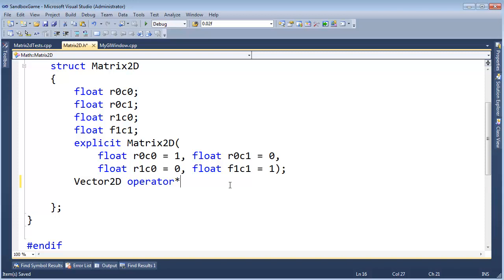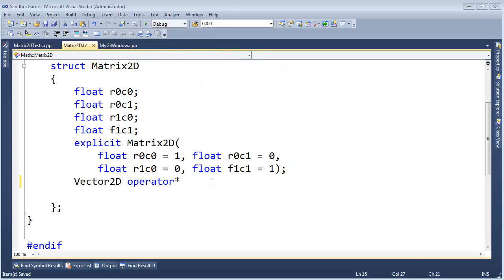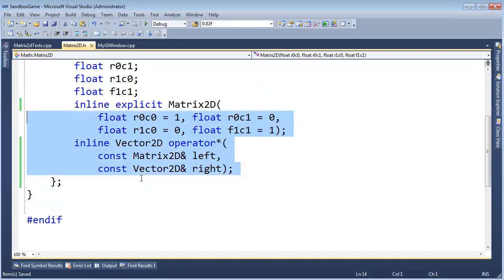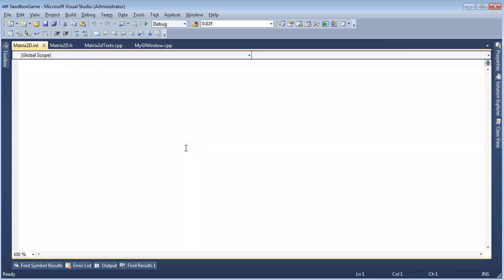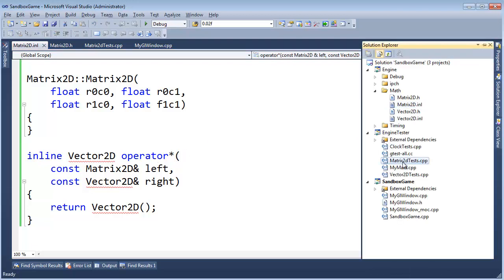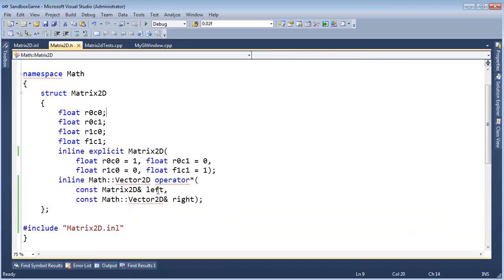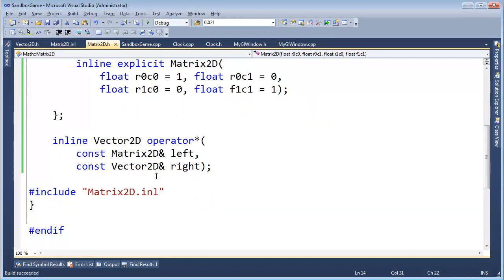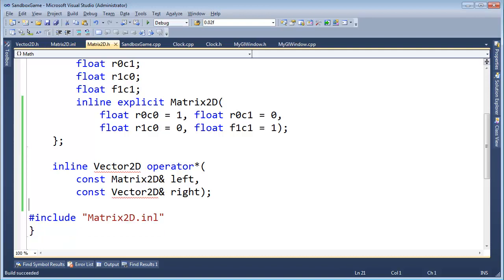Stubbing Out Matrix2D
Jamie King defining the API for Matrix2D.